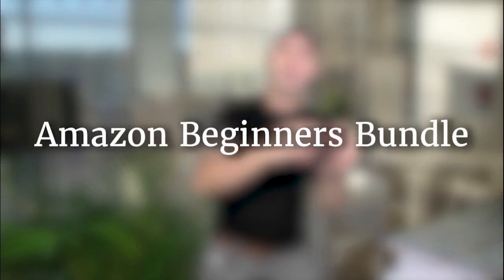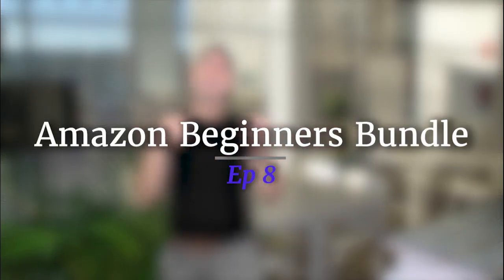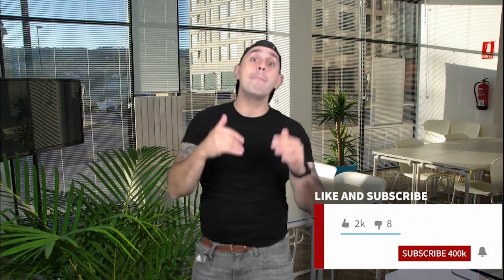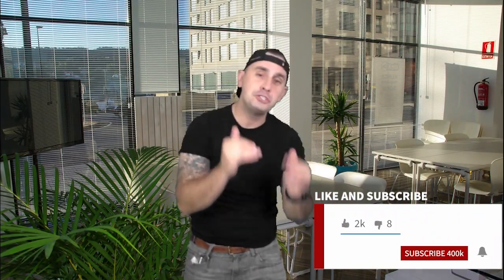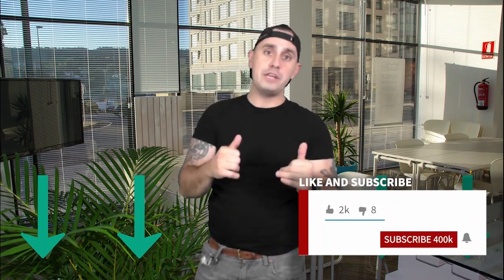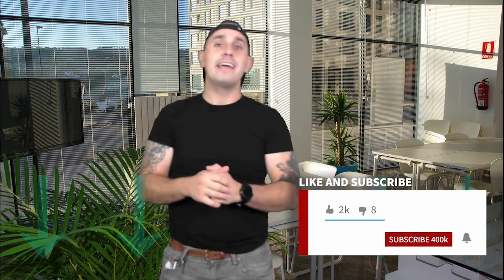Amazon Chrome Extensions for Amazon Wholesale